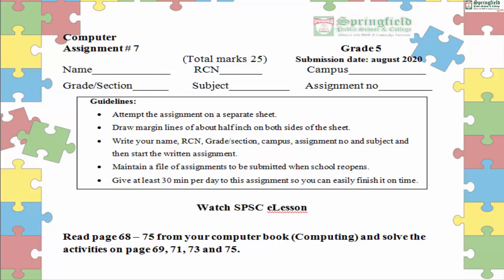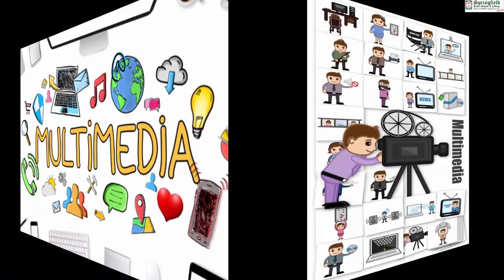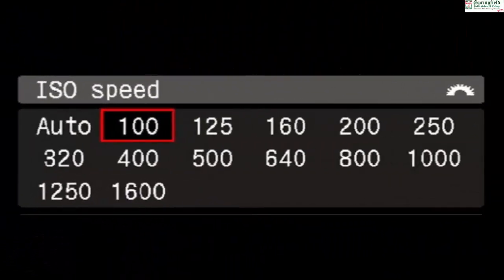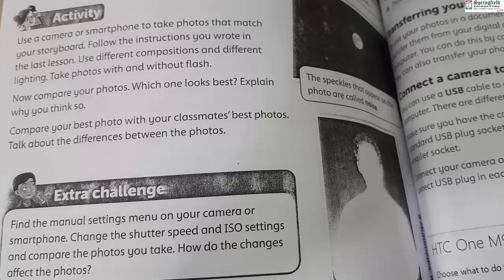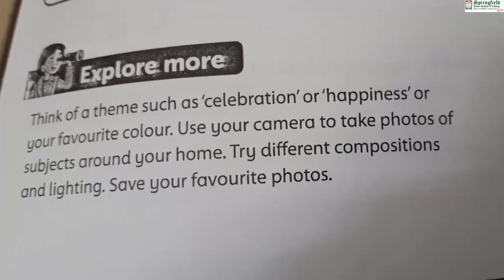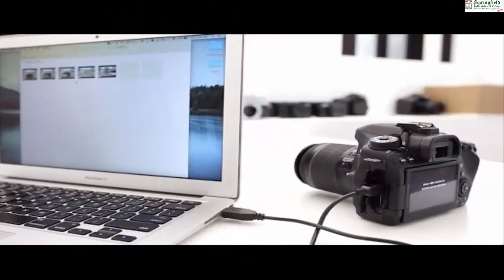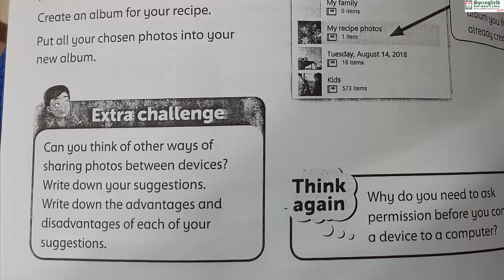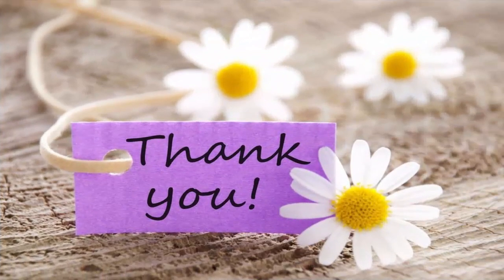Grade V Computer Science Home Assignment 7 Topic: Multimedia (Illustrating a Recipe Card).